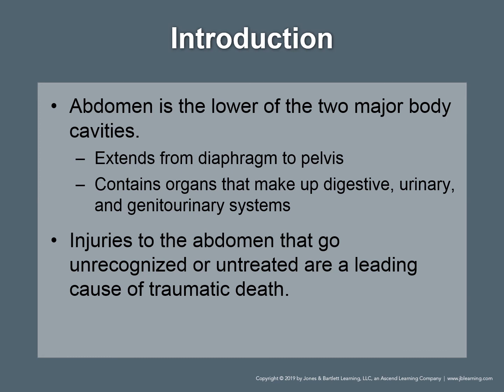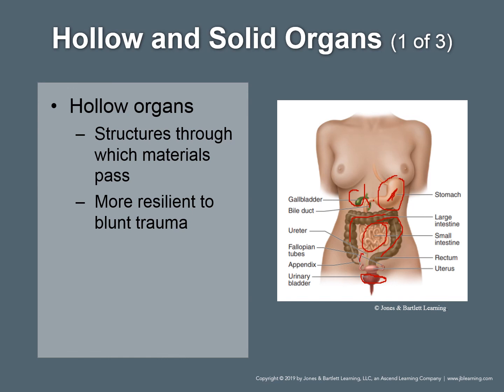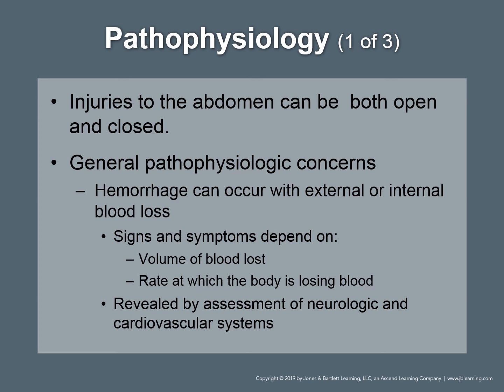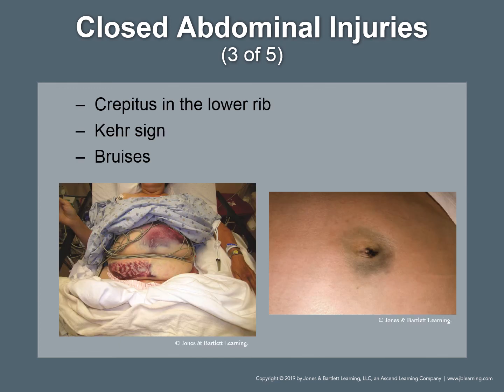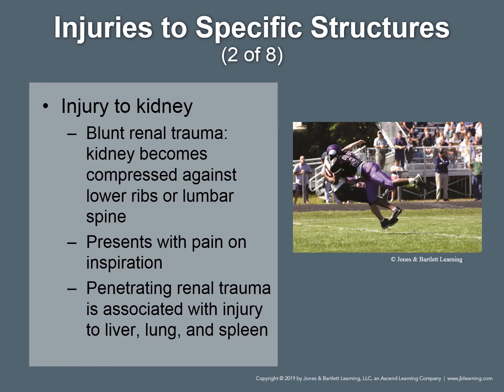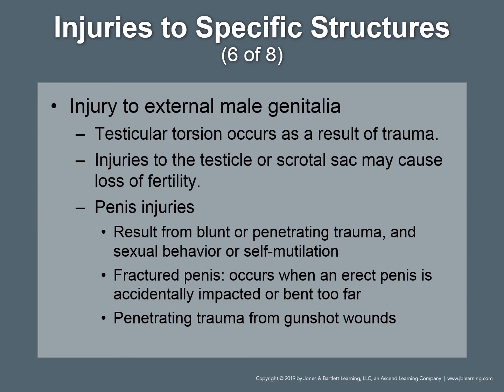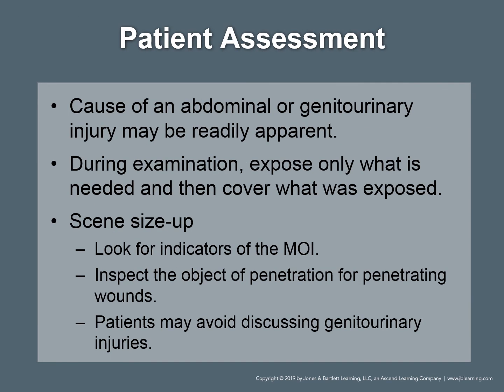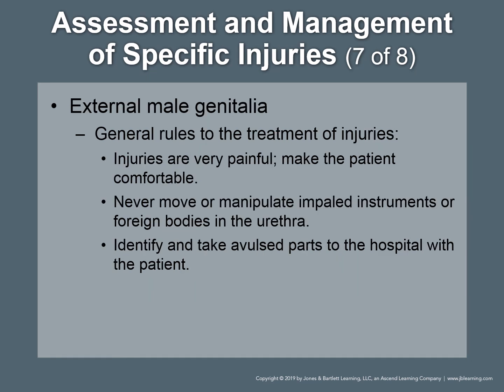comp chapter 32 Recorded Video ABD Trauma